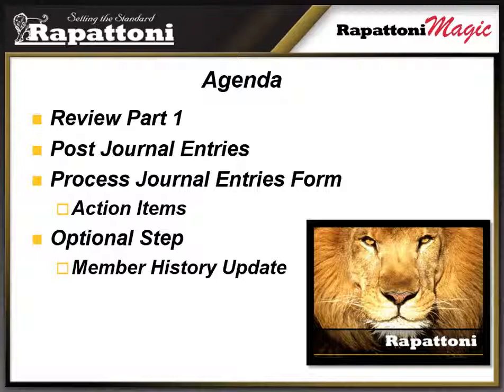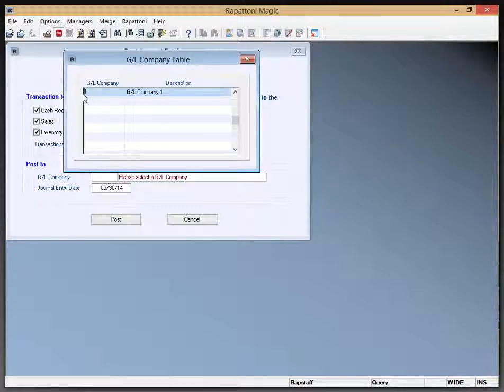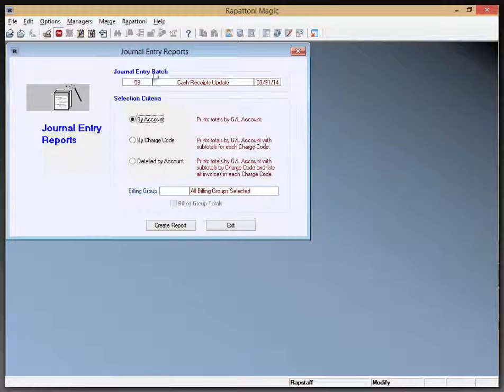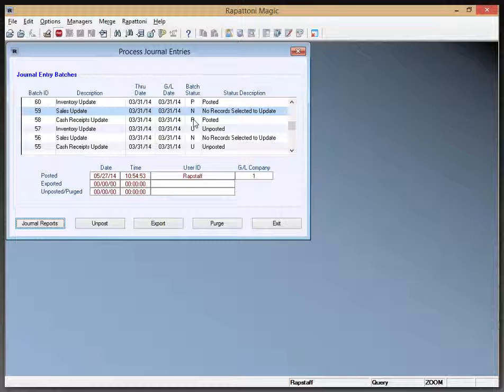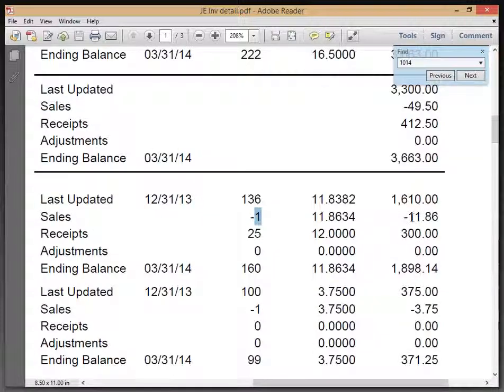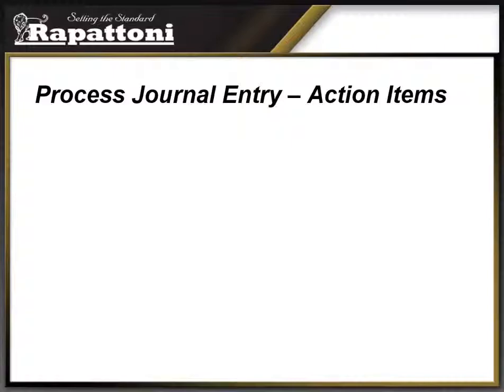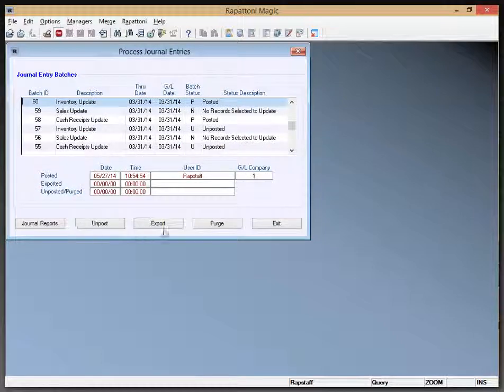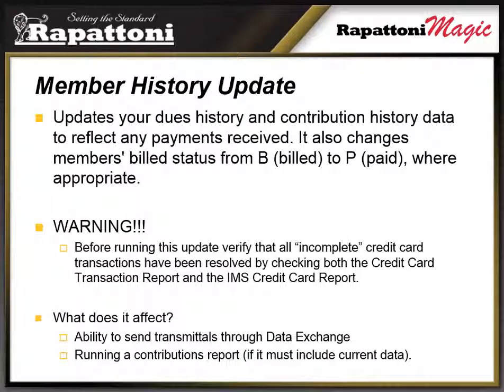Rapattoni Magic: Month End Procedures, Part 2